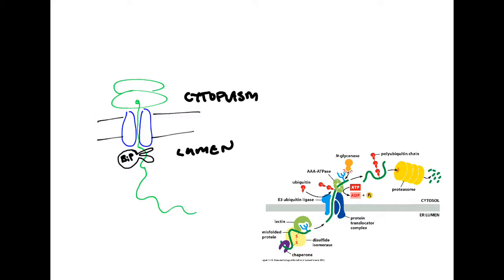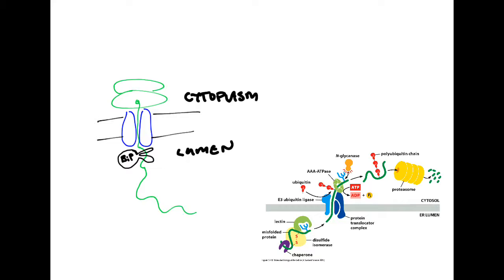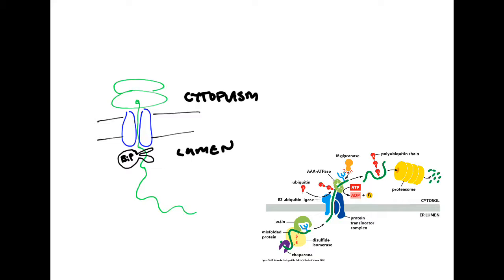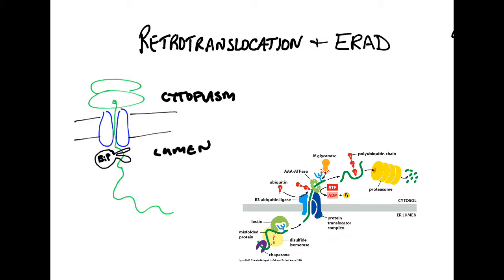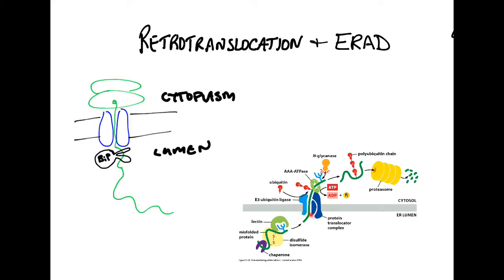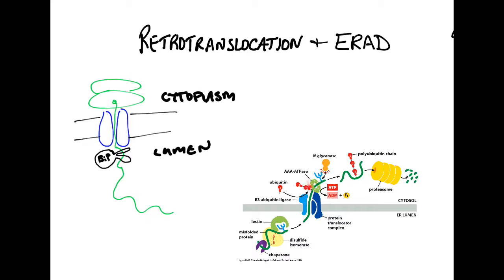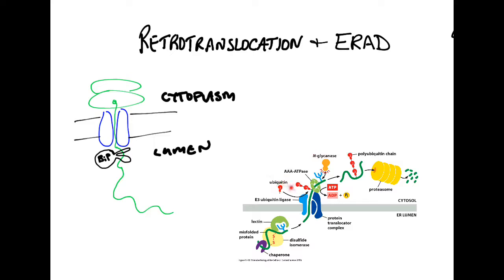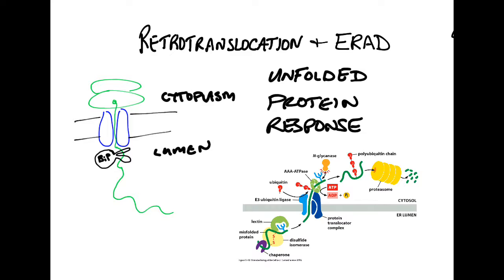BIOL4263/5263 1.5 - ERAD and retrotranslocation